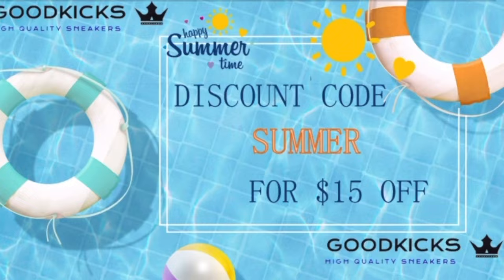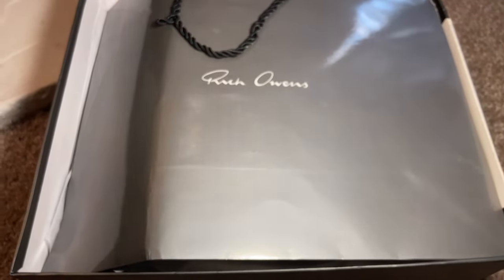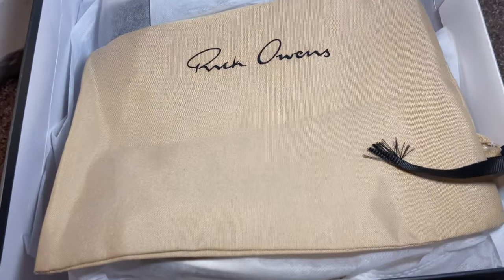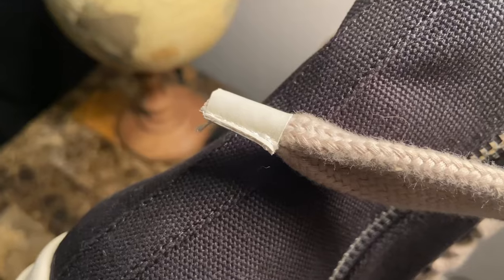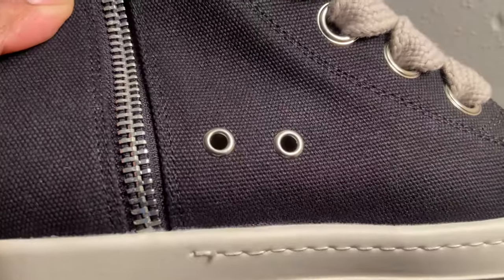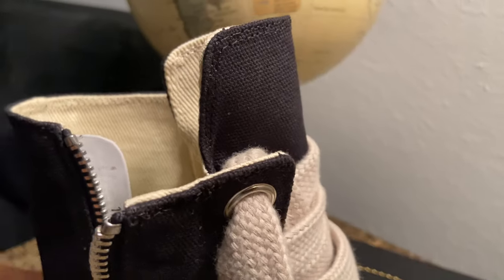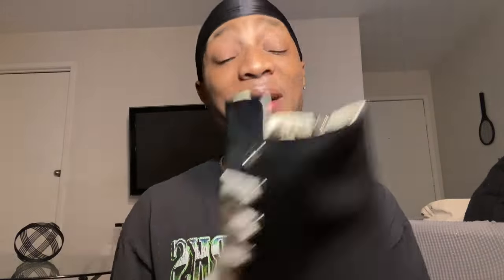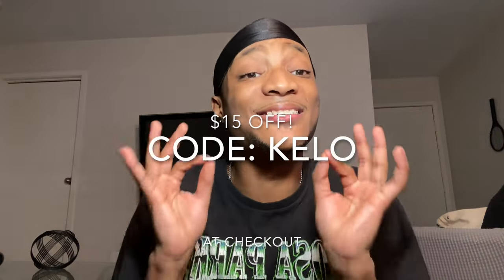BEST REPLICA SNEAKER WEBSITES 2023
Rick Owens DRKSHDW  UNBOXING & TRY-ON

aliexpress
best fake sneakers
best rep sneakers
best replica sneakers
best replica sneakers website
best replica website
designer fakes
designer replicas
dhgate
ebay
grade a replicas
most popular replicas
pandabuy
replica shoe
replica shoes
rick owens
rick owens drkshdw
rick owens drkshdw reps
rick owens ramones
rick owens ramones drkshdw
rick owens ramones reps